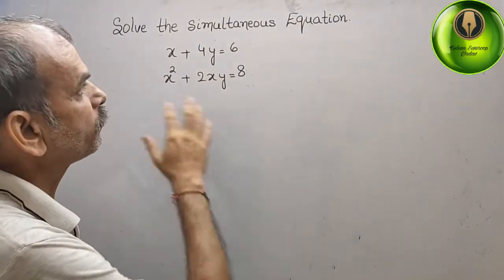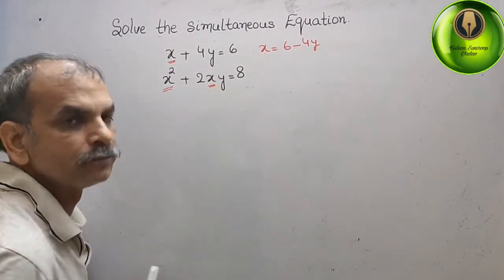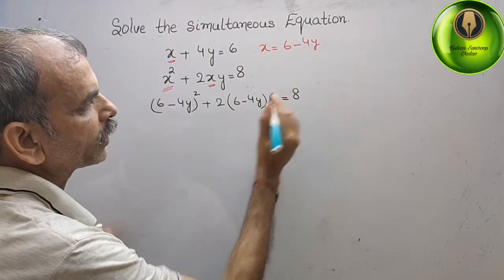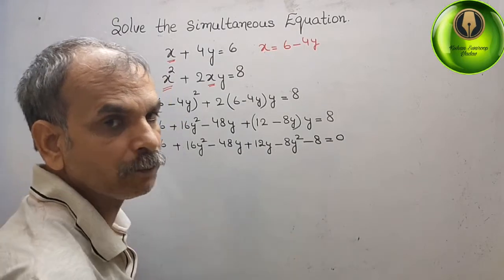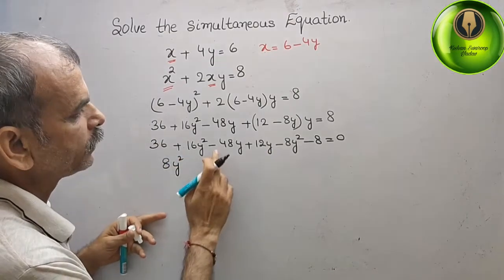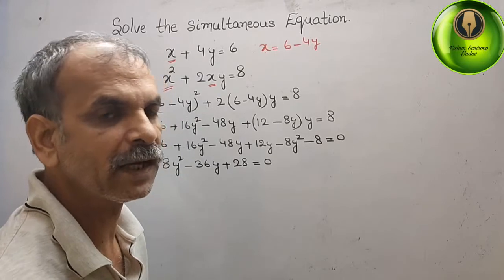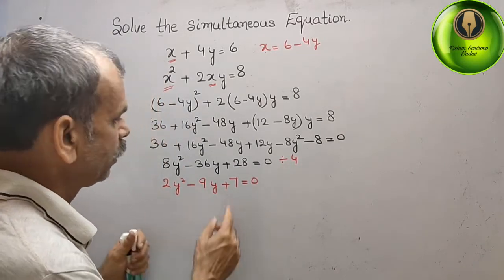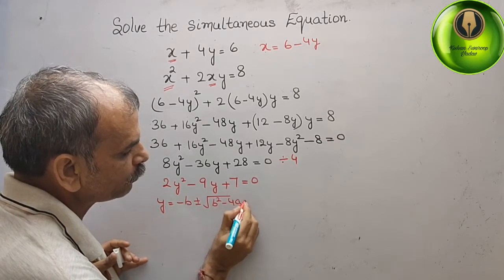Solve the simultaneous equations. x+4y=6, x^2+2xy=8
Quadratics 1D Q 1(b)